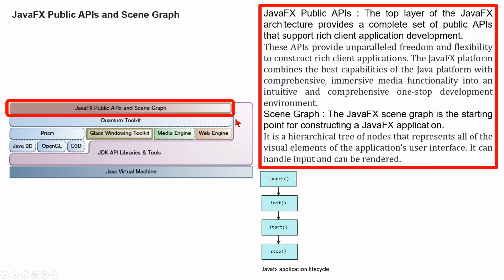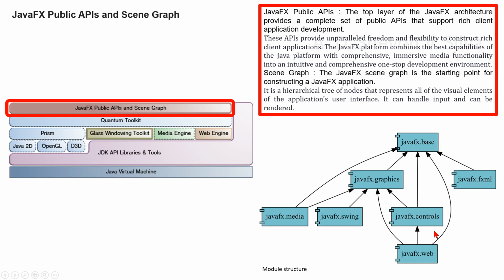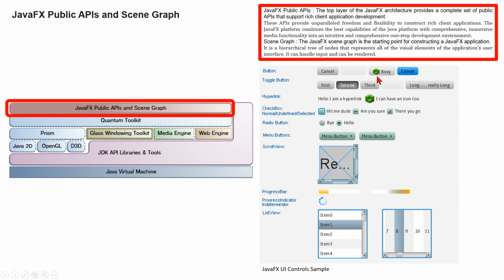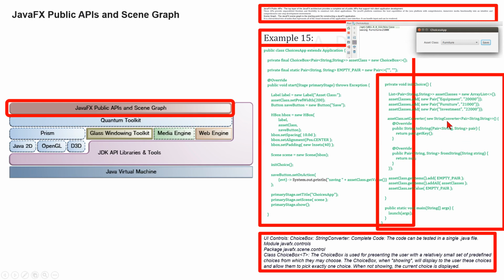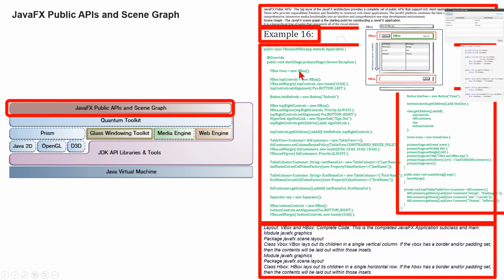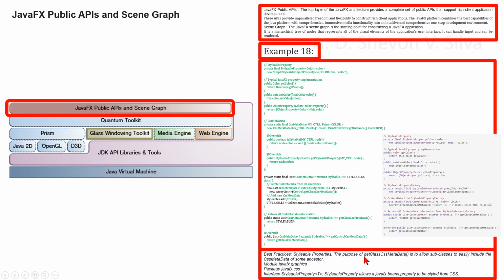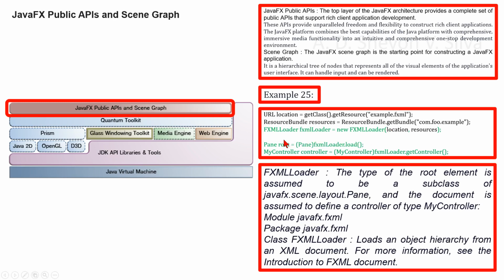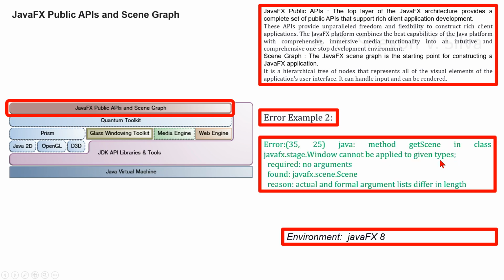JavaFX Public APIs and Scene Graph (in JavaFX)